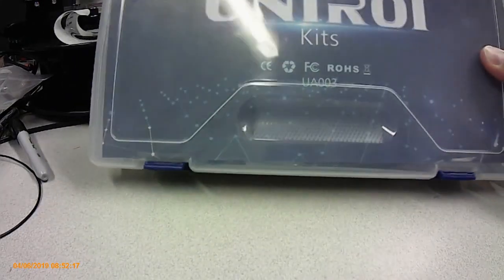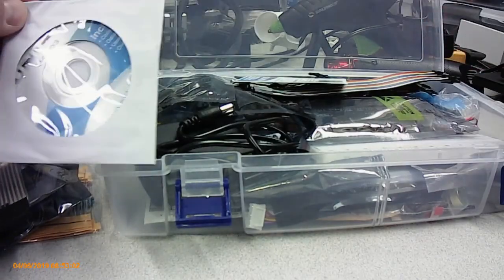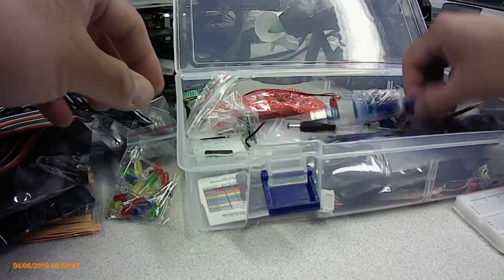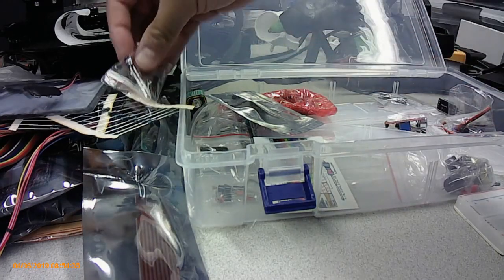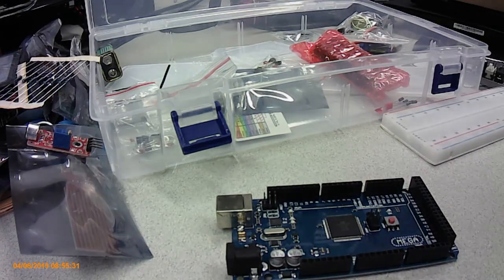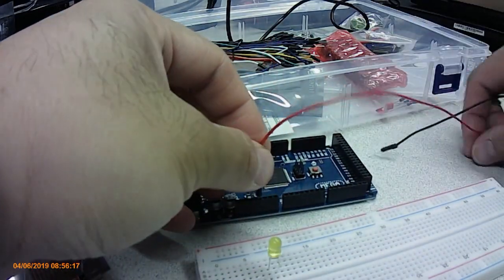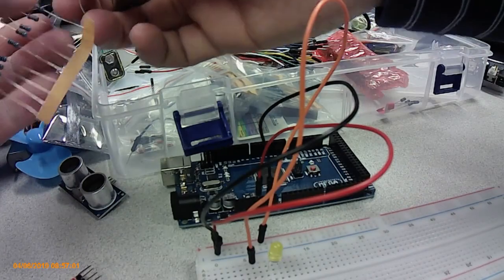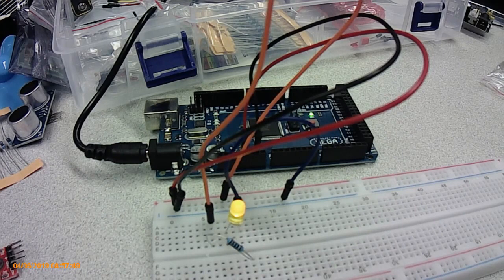UNIROI Arduino Mega 2560 Starter Kit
Quick box opening and demo of the UNIROI Arduino Mega starter kit, a great way for anyone to learn about programming and electronics.